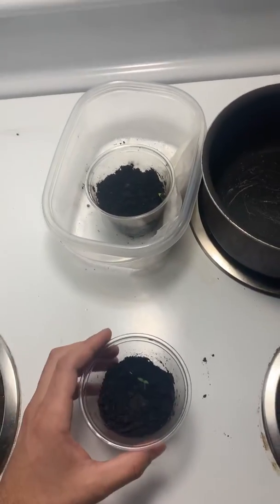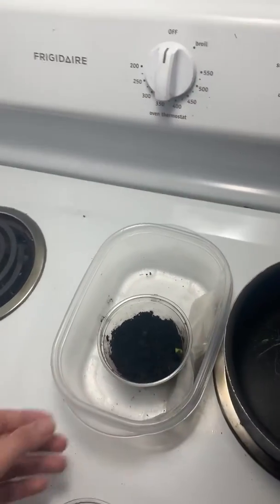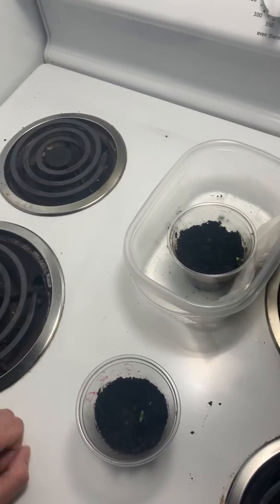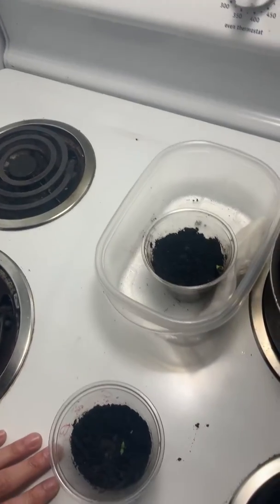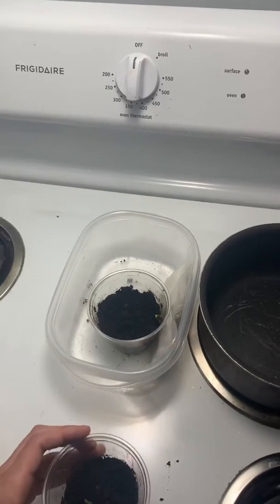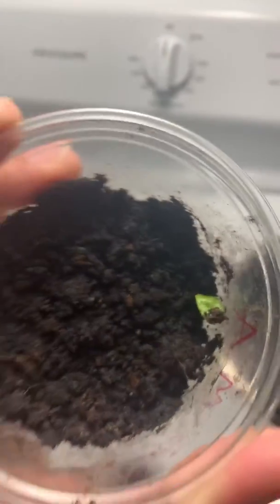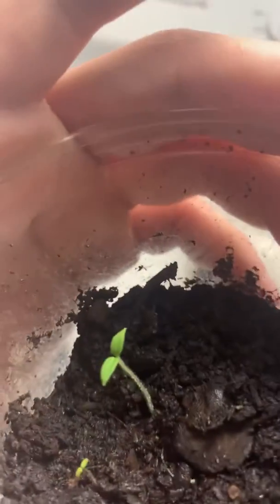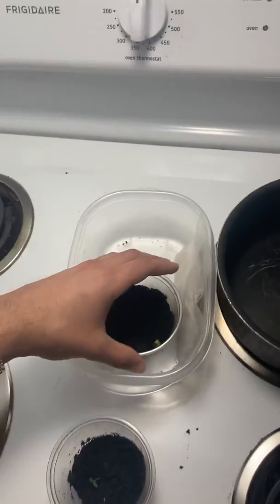Cherry Blossoms (Prunus serrulata) germination.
(Part 1) This video shows the germination process of a cherry blossom . Two cups (Germ A&B) show growth of slightly different seedlings by observation of leaf structure and stalk growth. Let’s see what they both turn out to be. To be continued...